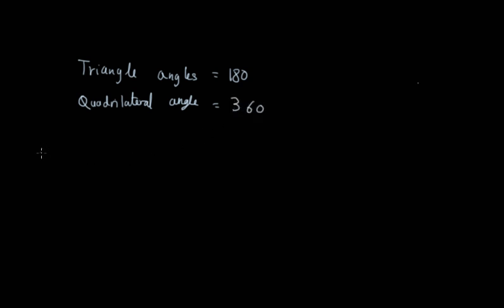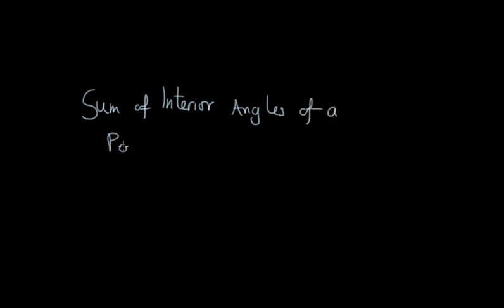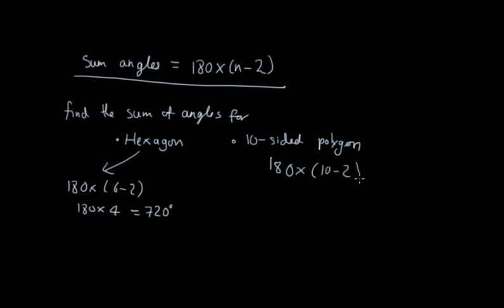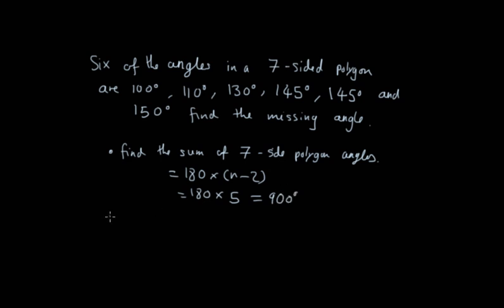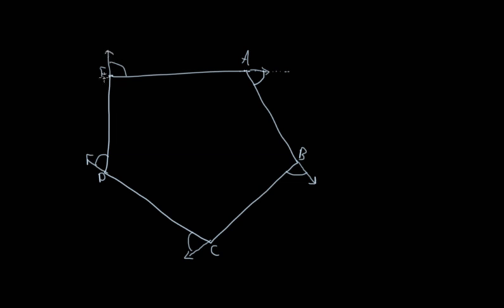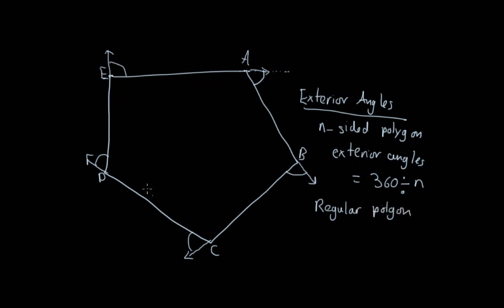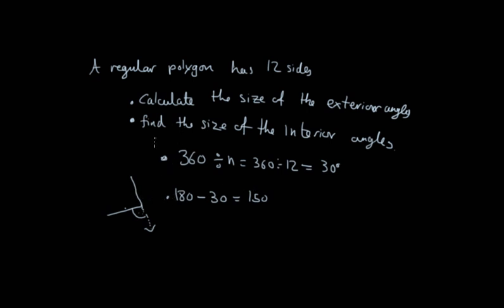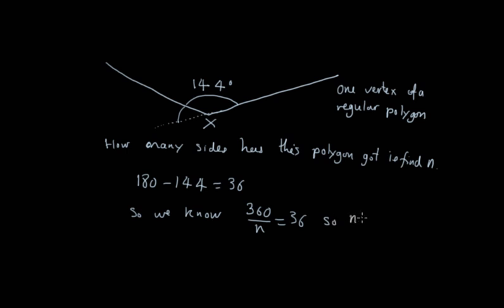Lesson 49 Angles in polygons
Calculating interior and exterior angles in regular polygons.